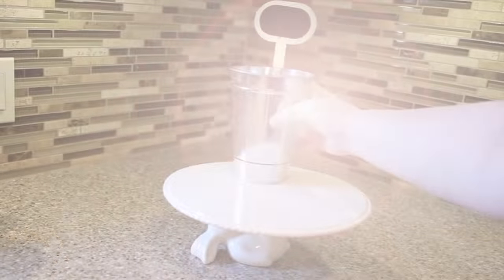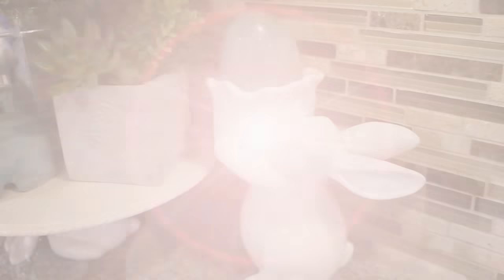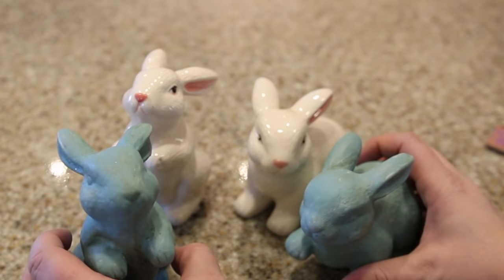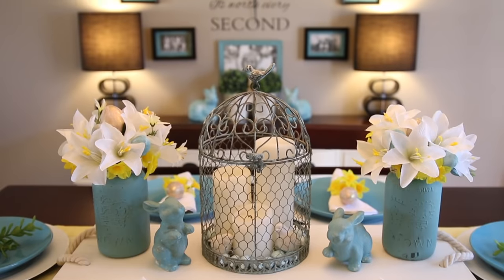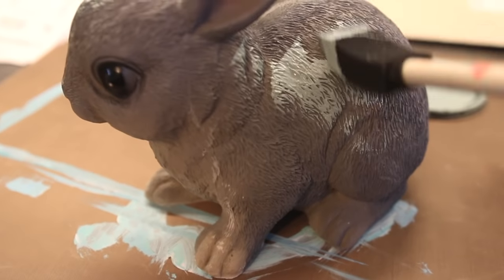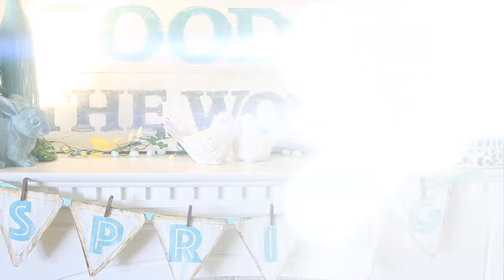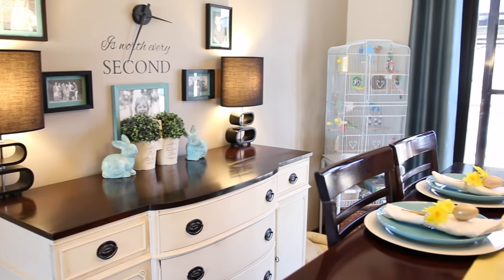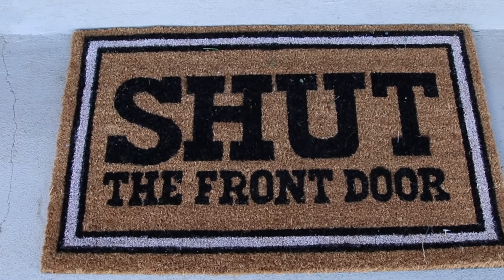Easy Spring and Easter Decor Ideas - Dollar Store DIY Decorating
Decorate your home for Easter and Spring with one trip to the Dollar Store! In this video, I will show you how I decorate my home for Spring and Easter with flowers, bunnies and succulents from The Dollar Tree and Dollarama. Quick, easy and budget friendly spring and Easter crafts and decor!

Get my FREE SPRING BANNER and other yellow and teal free spring decor from my free Spring Printbable Pack

Pre-order my NEW BOOK now and get over 100+ FREE organizing printables, checklists, planning pages, labels and MORE!